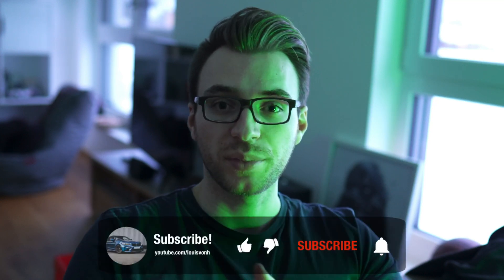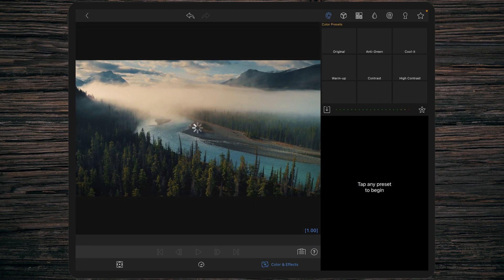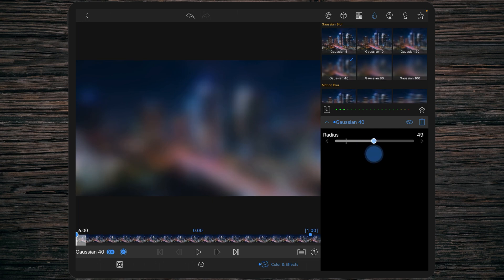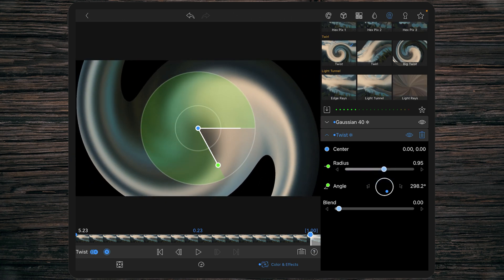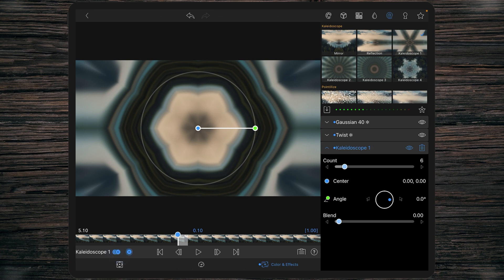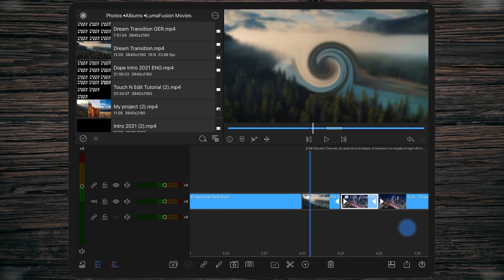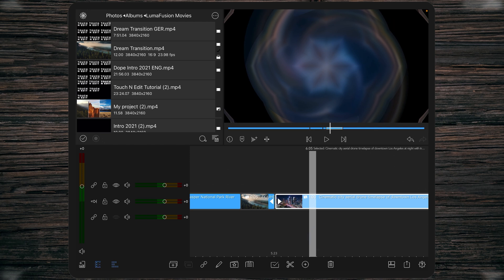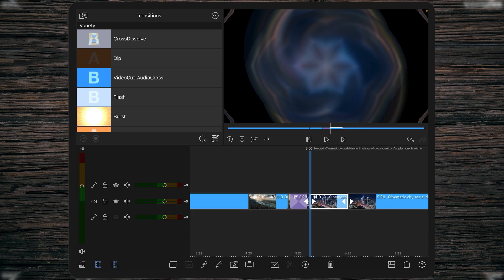DREAM Transition [ENG] - Lumafusion Tutorial